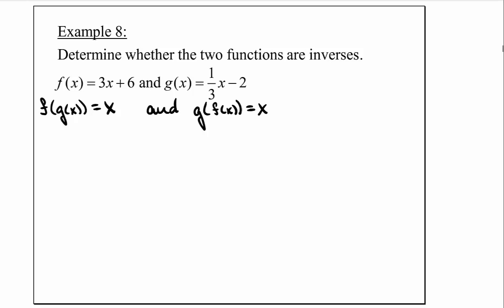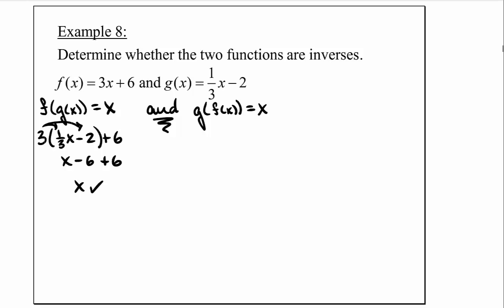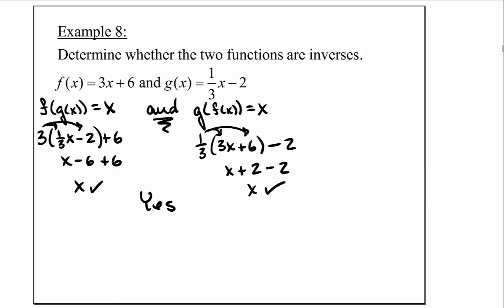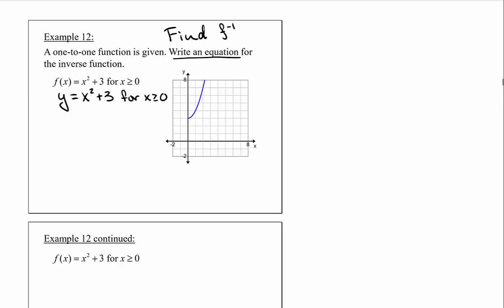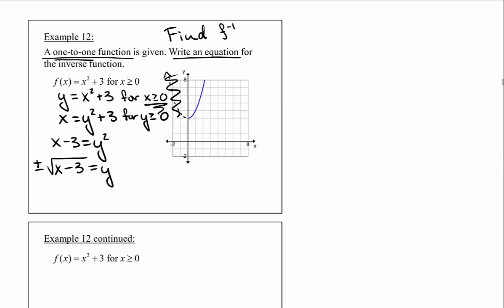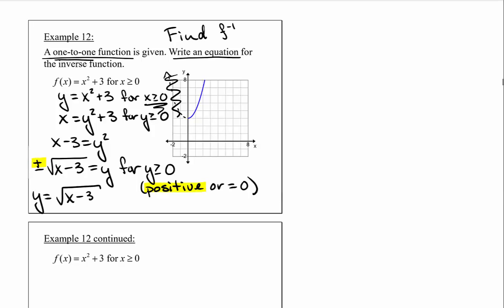31 Examples 8 and 12